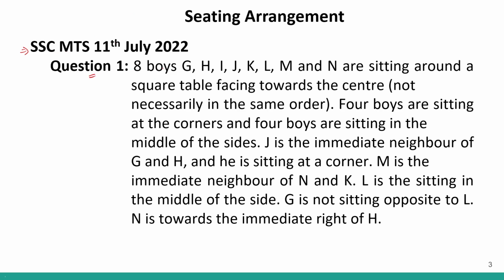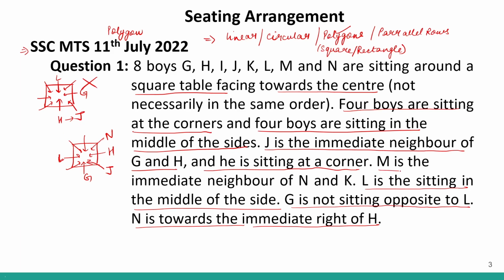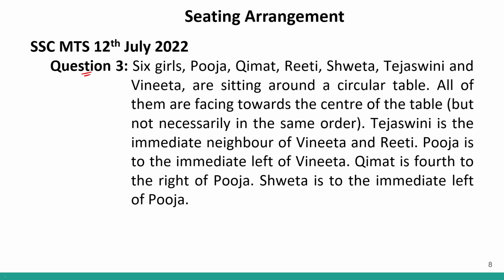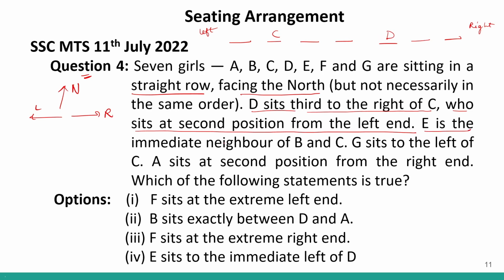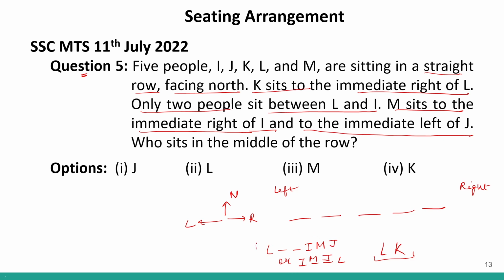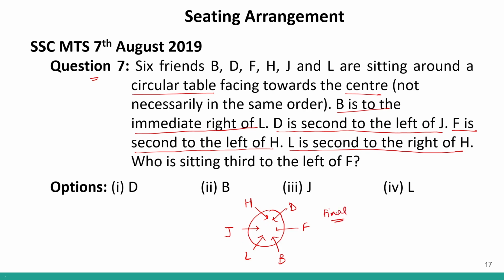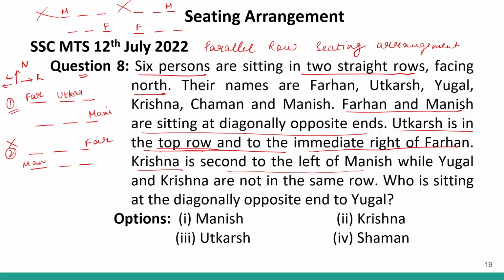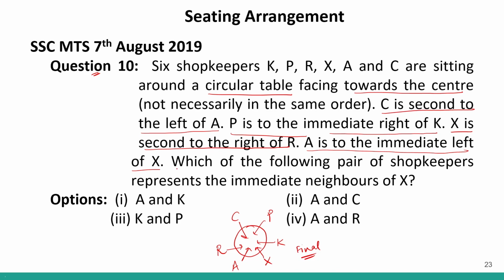Seating Arrangement 6th Part PYQs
Subject: Logical Reasoning
Programme Name: Seating Arrangement
Course Name: CLAT

In this video we have discussed about advanced Seating Arrangement techniques.

📡 Key Features:
Syllabus-focused Content